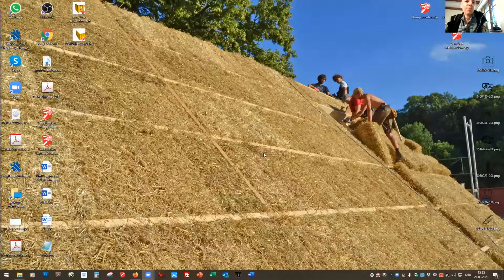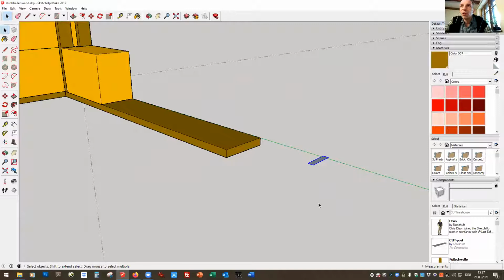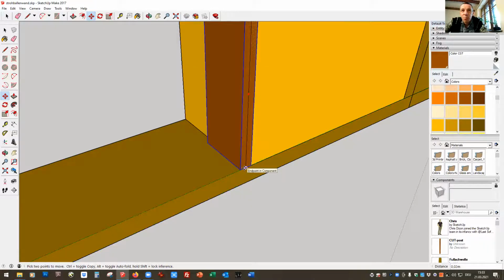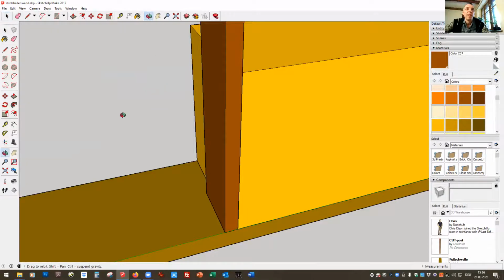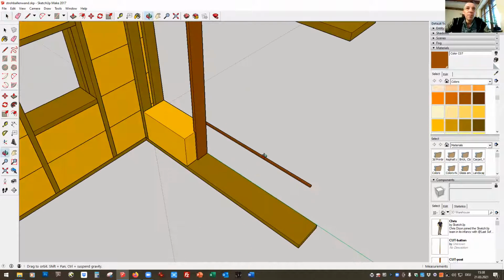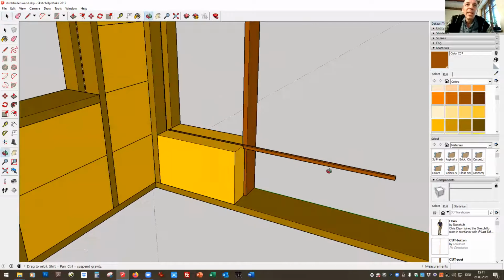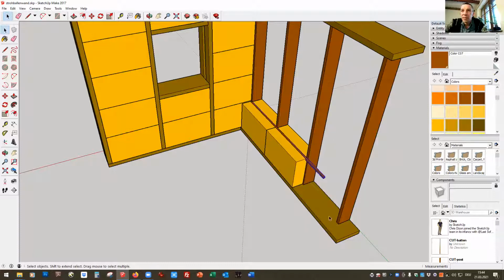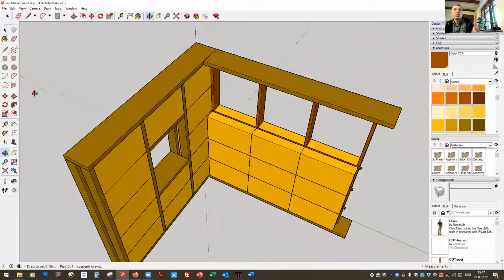Straw Bale CUT construction in Sketchup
Sketchup instructions for creating a CUT construction with the CUT batten, so that all construction parts (CUT posts, CUT battens) are visible (cut out the bales).